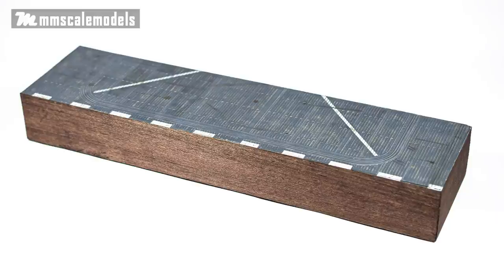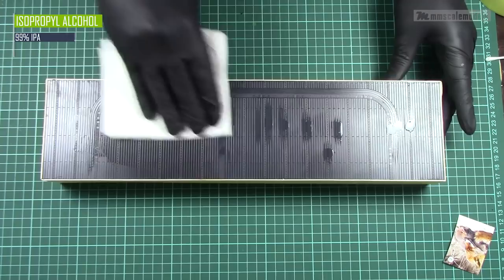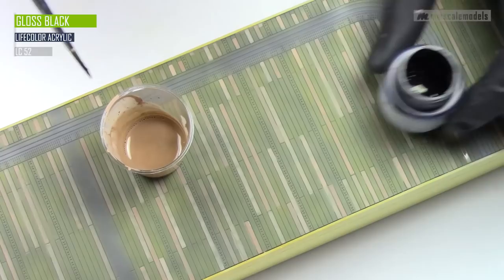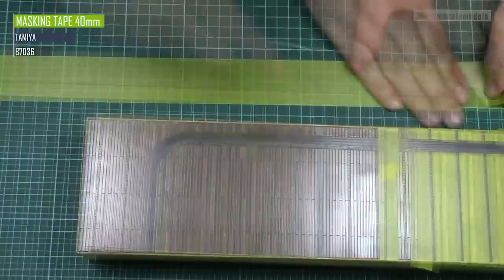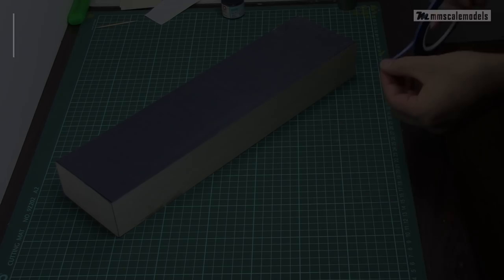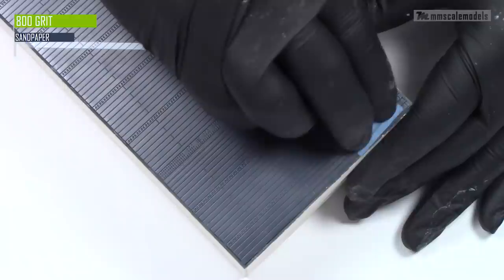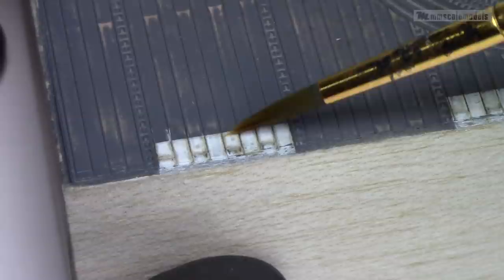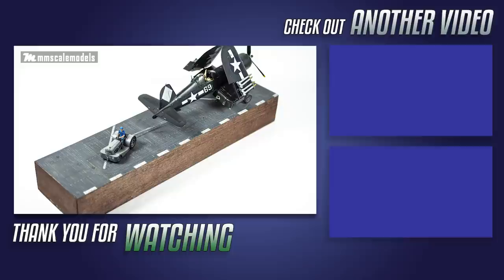How to build, paint and weather US NAVY WW2 aircraft carrier deck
In this video I am going to share with You the techniques that I used to assemble, paint and weather the base base for my flight deck diorama.
For this I am using Eduard's US Navy Aircraft Carrier Deck in 1/48th scale